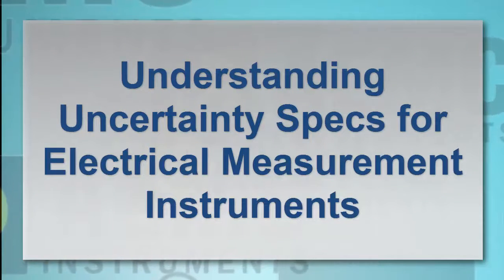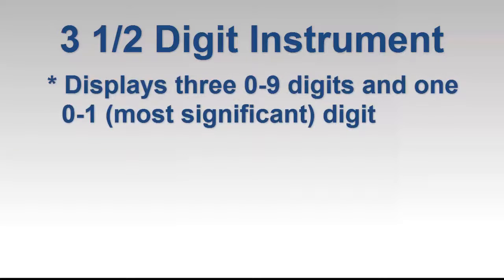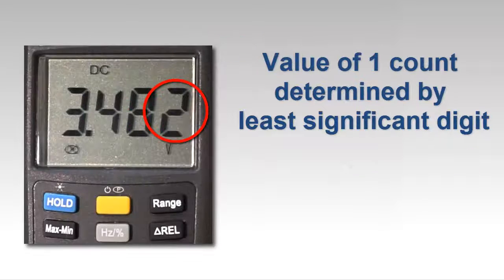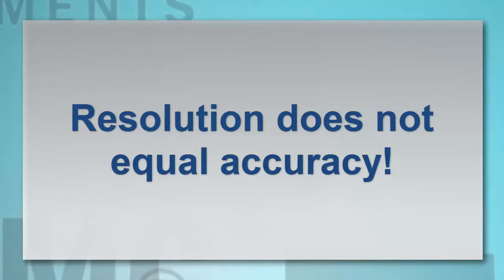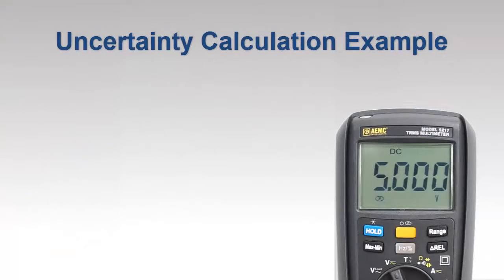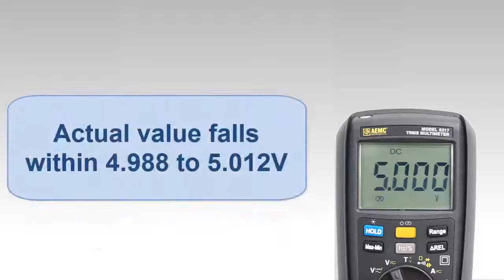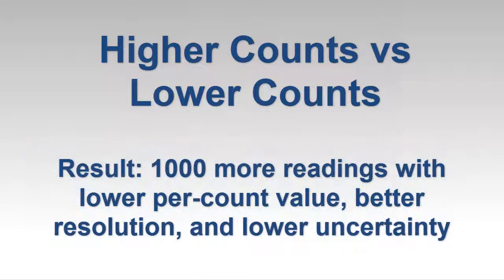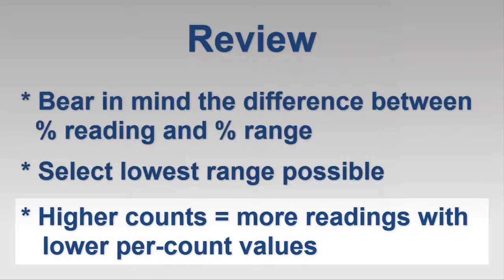AEMC® Understanding Uncertainty Accuracy Specs For Measurement Instruments